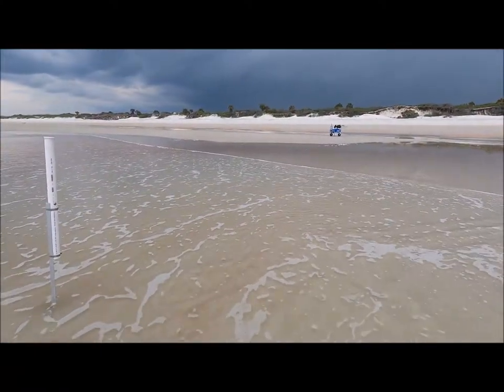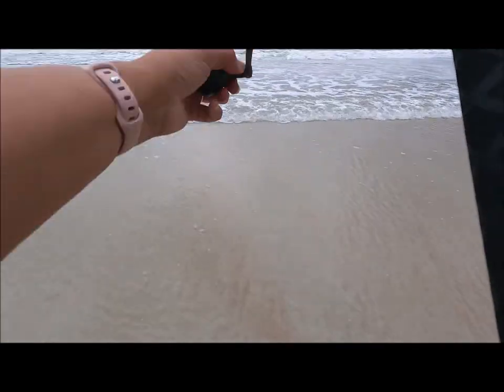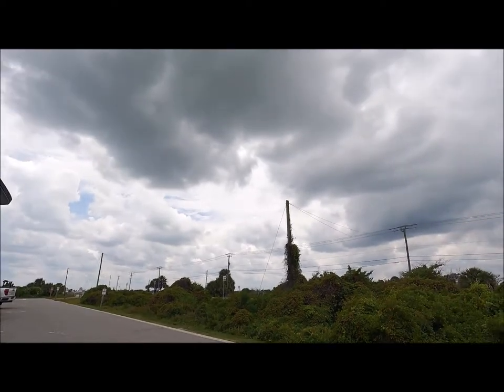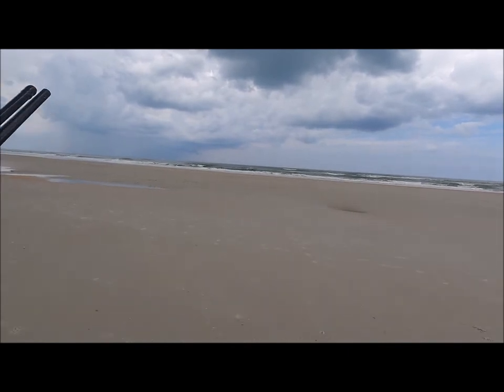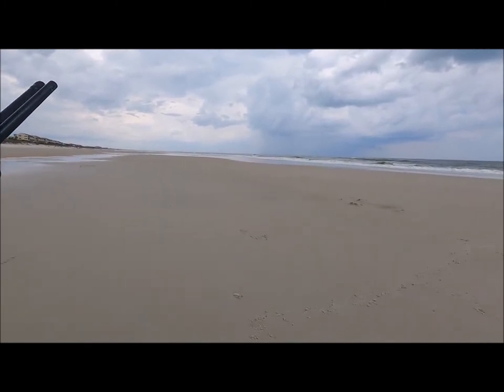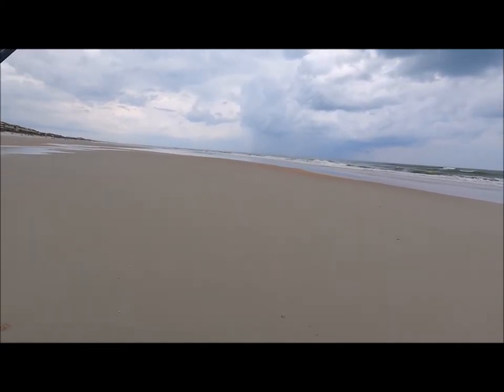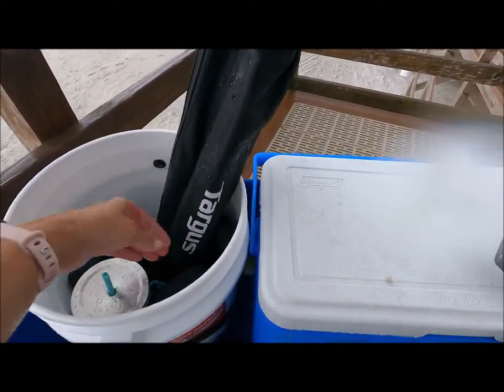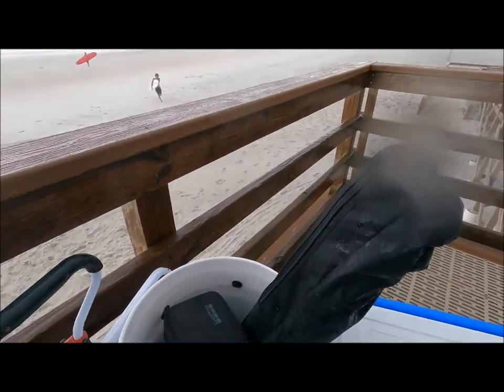Fishing in a THUNDERSTORM! (NOT Recommended!)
Today I was fishing on the beach in Saint Augustine and was catching some nice fish when a storm came up out of nowhere and took me by surprise! It's always a fun fishing adventure when surf fishing, and its always something different that happens; that's what I love so much about beach fishing in Florida.

Cart and Upgrades:
2nd set of Balloon Tires w/ Axel

Content Creation Equipment:
64 GB Micro USB Card
Cathy Sanders is a surf-fishing guide and the founder of Fishin' Girl, LLC. She is dedicated to gathering women who love fishing and want to enjoy it together. Fishin’ Girl exists to provide a fun, safe surf-fishing community for women. We bring together women who love fishing to connect online and in person, talk about their fishing experiences, and share knowledge so that they can learn and grow together as anglers and be confident when fishing.